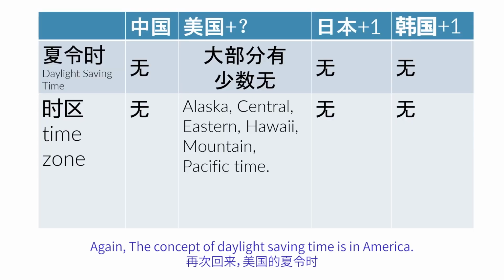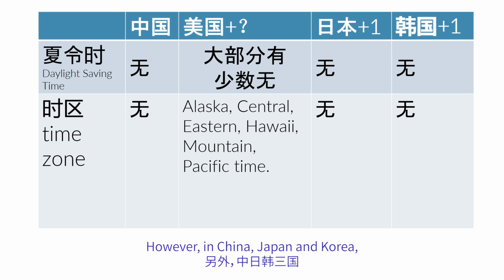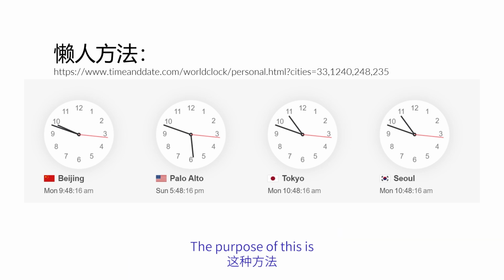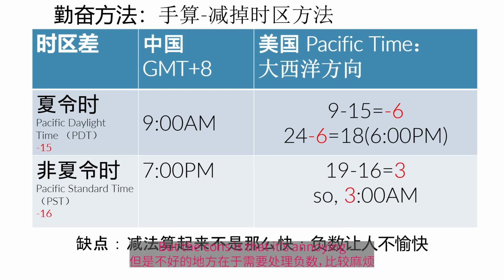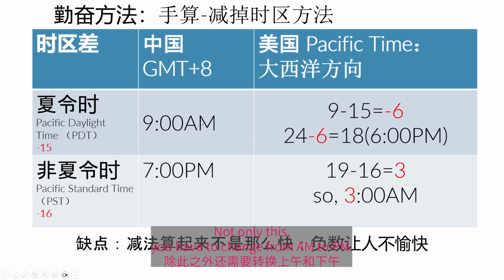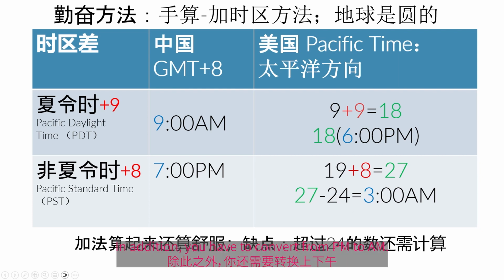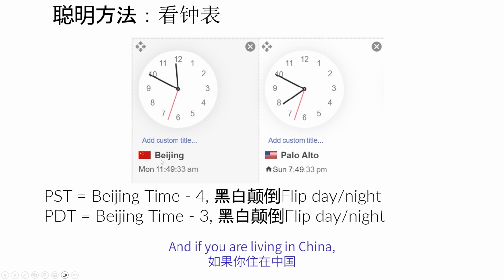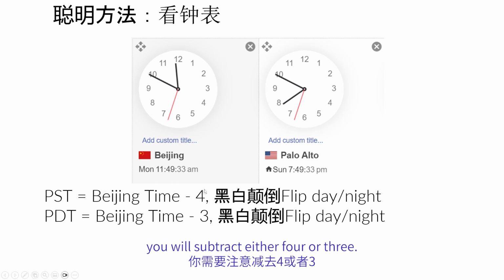Time Zone Conversion between Eastern Country with the USA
This video introduces the Daylight Savings Time in the US, and also tell you four different kinds of methods to calculate the time differences.